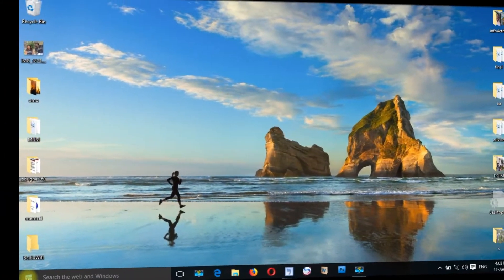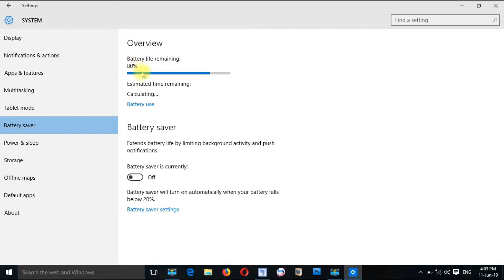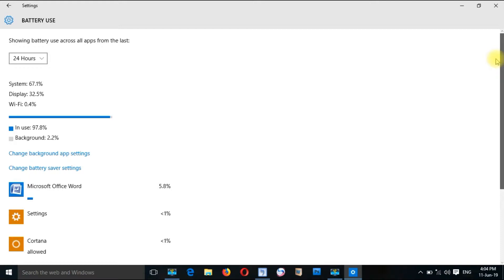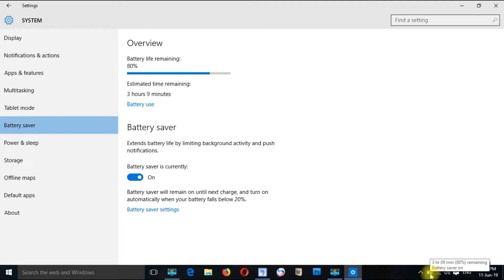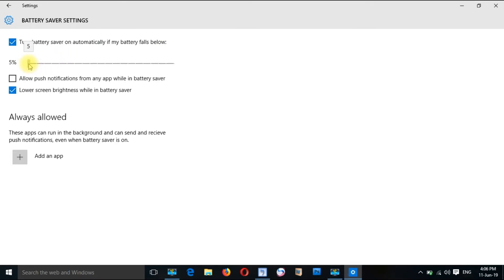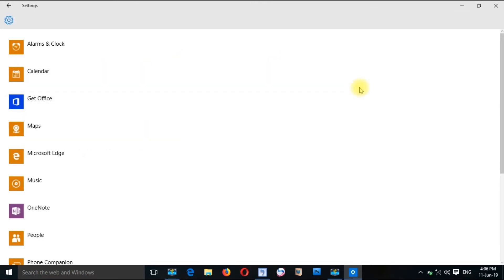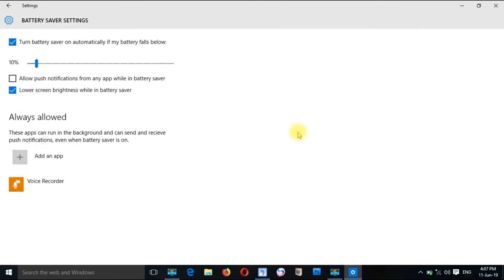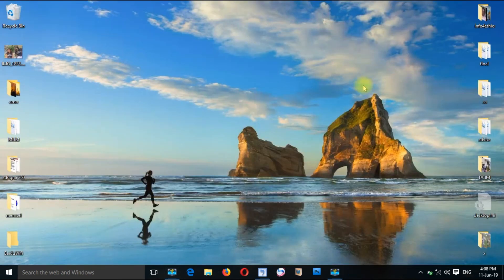computer in Amharic: ዊንደው 10 አጠቃቀም ክፍል 6: ባቲሪ እንድቆጥብ ማድረግ: window 10 battery saver in Amharic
እንኳን ወደ INFO4ETHIO በሰላም መጡ! ያወቁትን ማሳወቅ መልካምነት ነው::
information in Amharic
information in Afaan Oromoo
information in Tigrigna:
Ethiopian mereja
Computer Science in Amharic in Afaan Oromo in Tigrigna:
Fundamentals of Programming in Amharic in Afaan Oromo in Tigrigna:
Advanced Database System in Amharic in Afaan Oromo in Tigrigna:
Computer Security in Amharic in Afaan Oromo in Tigrigna:
Computer Networking in Amharic in Afaan Oromo in Tigrigna:
Computer Networking & Data Communication in Amharic in Afaan Oromo in Tigrigna:
Wireless Communication in Amharic in Afaan Oromo in Tigrigna:
Mobile Computing in Amharic in Afaan Oromo in Tigrigna:
Network and System Administration in Amharic in Afaan Oromo in Tigrigna:
Internet Programming in Amharic in Afaan Oromo in Tigrigna:
Artificial Intelligence in Amharic in Afaan Oromo in Tigrigna:
Formal Language in Amharic in Afaan Oromo in Tigrigna:
Automata Theory in Amharic in Afaan Oromo in Tigrigna:
Compiler Design in Amharic in Afaan Oromo in Tigrigna:
Analysis of Algorithms in Amharic in Afaan Oromo in Tigrigna:
Complexity Theory in Amharic in Afaan Oromo in Tigrigna:
Distributed System in Amharic in Afaan Oromo in Tigrigna:
Multimedia System in Amharic in Afaan Oromo in Tigrigna:
Computer Graphics in Amharic in Afaan Oromo in Tigrigna:
Statistics in Amharic in Afaan Oromo in Tigrigna:
Telecom Technologies in Amharic in Afaan Oromo in Tigrigna:
Information Assurance and Security in Amharic in Afaan Oromo in Tigrigna:
Computer Maintenance in Amharic in Afaan Oromo in Tigrigna:
technology in Amharic in Afaan Oromo in Tigrigna:
Characteristics of Information in Amharic in Afaan Oromo in Tigrigna:
Definition of computer in Amharic in Afaan Oromo in Tigrigna:
Characteristics of computers in Amharic in Afaan Oromo in Tigrigna:
Computer System in Amharic in Afaan Oromo in Tigrigna:
Computer hardware in Amharic in Afaan Oromo in Tigrigna:
Central processing unit (CPU) in Amharic in Afaan Oromo in Tigrigna:
Storage devices in Amharic in Afaan Oromo in Tigrigna:
Primary memory in Amharic in Afaan Oromo in Tigrigna:
Motherboard in Amharic in Afaan Oromo in Tigrigna:
Computer software in Amharic in Afaan Oromo in Tigrigna:
System software in Amharic in Afaan Oromo in Tigrigna:
Application software in Amharic in Afaan Oromo in Tigrigna:
Utility program in Amharic in Afaan Oromo in Tigrigna:
data representation in Amharic in Afaan Oromo in Tigrigna:
Network topology in Amharic in Afaan Oromo in Tigrigna:
The Internet in Amharic in Afaan Oromo in Tigrigna:
Internet in Amharic in Afaan Oromo in Tigrigna:
Internet addressing in Amharic in Afaan Oromo in Tigrigna:
 Computer Viruses in Amharic in Afaan Oromo in Tigrigna:
Malware in Amharic in Afaan Oromo in Tigrigna:
Anti-virus in Amharic in Afaan Oromo in Tigrigna:
Windows Operating System in Amharic in Afaan Oromo in Tigrigna:
Logging into Your Computer in Amharic in Afaan Oromo in Tigrigna:
The Windows Desktop in Amharic in Afaan Oromo in Tigrigna:
Using Windows Explorer in Amharic in Afaan Oromo in Tigrigna:
Using the Mouse in Amharic in Afaan Oromo in Tigrigna:
Windows control panel in Amharic in Afaan Oromo in Tigrigna:
File management in Amharic in Afaan Oromo in Tigrigna:
File names and extensions in Amharic in Afaan Oromo in Tigrigna:
Folder creation in Amharic in Afaan Oromo in Tigrigna:
Copying and moving files in Amharic in Afaan Oromo in Tigrigna:
Deleting files in Amharic in Afaan Oromo in Tigrigna:
Create, open, close, and save a document. in Amharic in Afaan Oromo in Tigrigna:
Formatting in Amharic in Afaan Oromo in Tigrigna:
Paragraph Formatting in Amharic in Afaan Oromo in Tigrigna:
Page Formatting in Amharic in Afaan Oromo in Tigrigna:
Table of Contents in Amharic in Afaan Oromo in Tigrigna:
Header and Footer in Amharic in Afaan Oromo in Tigrigna:
Spelling and Grammar Checking in Amharic in Afaan Oromo in Tigrigna:
Tables and Columns in Amharic in Afaan Oromo in Tigrigna:
Drop Cap in Amharic in Afaan Oromo in Tigrigna:
Use the help utility. in Amharic in Afaan Oromo in Tigrigna:
Use the Undo command. in Amharic in Afaan Oromo in Tigrigna:
Embed graphics or other objects from a Clip Art repository in Amharic in Afaan Oromo in Tigrigna:
a file or the Clipboard in Amharic in Afaan Oromo in Tigrigna:
Working with Multiple Documents in Amharic in Afaan Oromo in Tigrigna:
Change margins in Amharic in Afaan Oromo in Tigrigna:
 Number the pages in Amharic in Afaan Oromo in Tigrigna:
 Search for a word or phrase in Amharic in Afaan Oromo in Tigrigna:
Adding a Watermark in Amharic in Afaan Oromo in Tigrigna:
Equation in Amharic in Afaan Oromo in Tigrigna:
Printing in Amharic in Afaan Oromo in Tigrigna:
Editing Text in Print Preview in Amharic in Afaan Oromo in Tigrigna:
Create, open, save, and close a spreadsheet in Amharic in Afaan Oromo in Tigrigna:
Create a chart (graph) in Amharic in Afaan Oromo in Tigrigna: